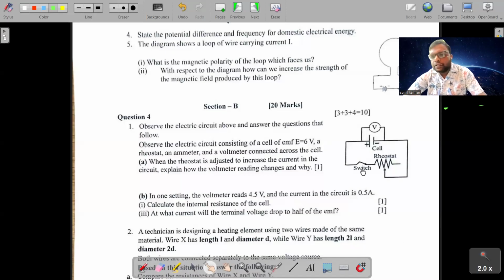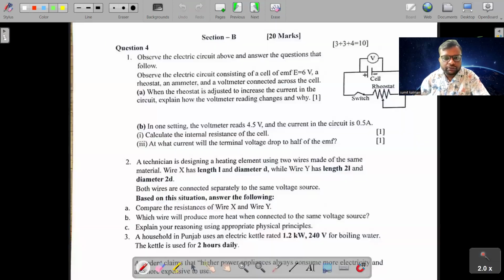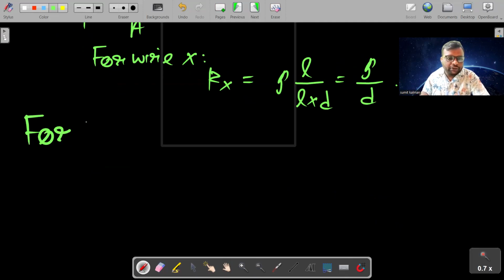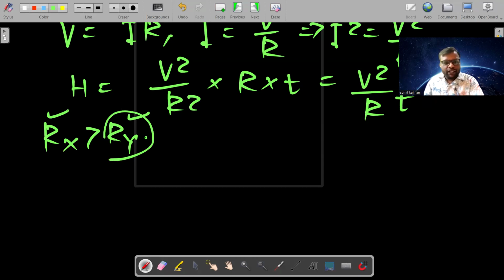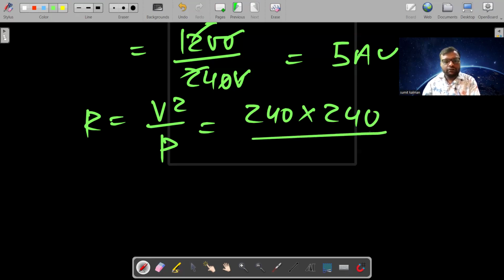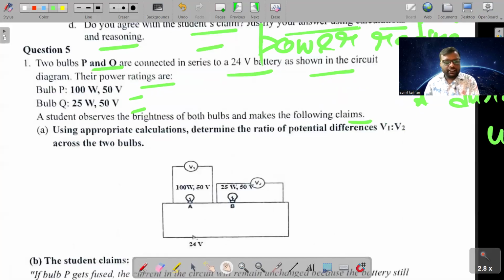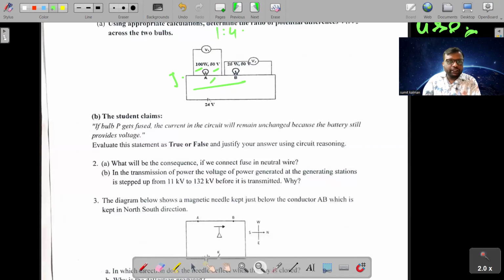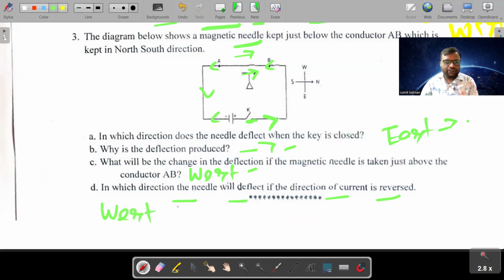ICSE CLASS 10th # SECTION B # UNIT TEST QUESTION PAPER # DETAILED SOLUTION.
This video is helpful for the students of ICSE Board.